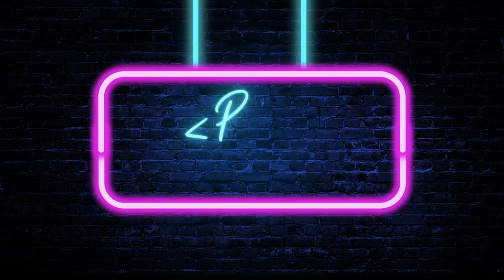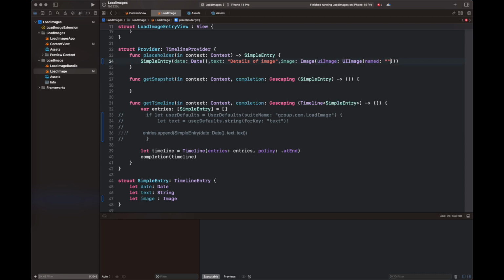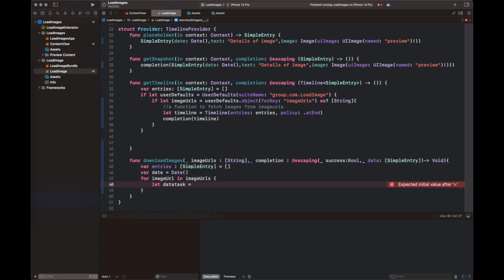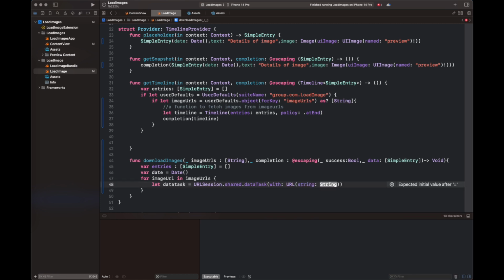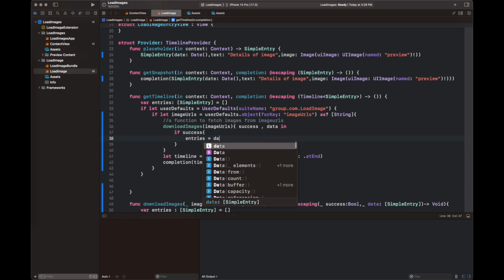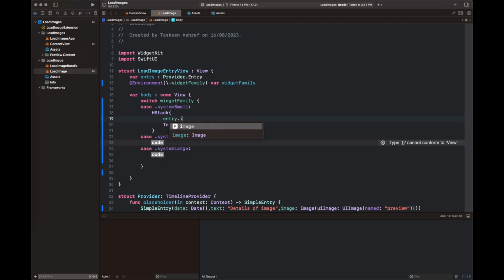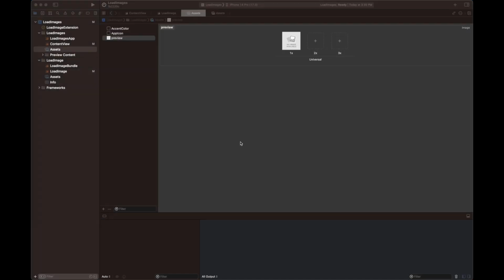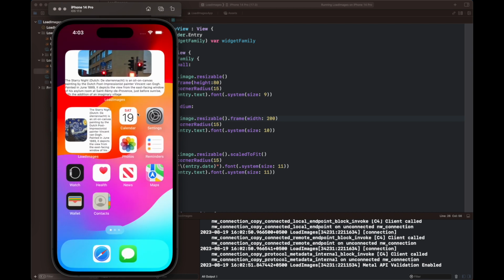Discover the Secrets of WidgetKit: Remote Images & Timeline Setup | iOS Dev-Part 2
This tutorial shows how you can configure the timeline  inside the getTimeline function and display multiple entries on the Widget. Also Learn widgets using SwiftUI | SwiftUI Widget Kit | SwiftUI Building Widgets | How To Create Widgets Using SwiftUI | SwiftUI Custom And Dynamic Widgets | WWDC 2023 SwiftUI Tutorials | SwiftUI Widgets | Widgets Animation. Also it will help you learn how to can fetch remote images inside widgetkit and how to configure the UI of different sizes and styles of widgets (small, medium,large) using swiftui.

Some of the points that I missed in the discussion are
1. AsyncImage will not work with the UI of widget as it works in normal SwiftView. Since widgets need a static data/available data to be shown on UI. It cannot work with data that needs to be downloaded.
2. Also never set the refresh rate to 10 seconds in widgets when deploying app to Appstore as a lot of users will be requesting refresh that can choke your servers. It should be after hours in real-world case.
3. You can adjust the UI with the padding on image and text as you can see some part of text and image are cropped in Widgets UI.
4. The images inside the links " will return random images. So you can expect different images each time you run the app.
5. Run the app once before adding widgets in case of "UserDefaults"